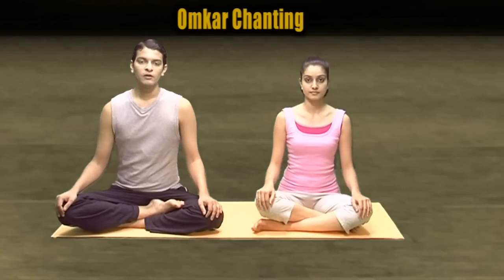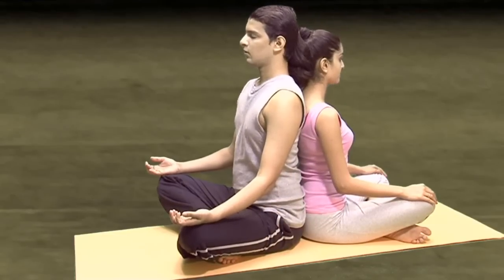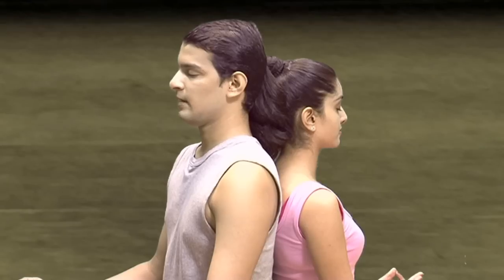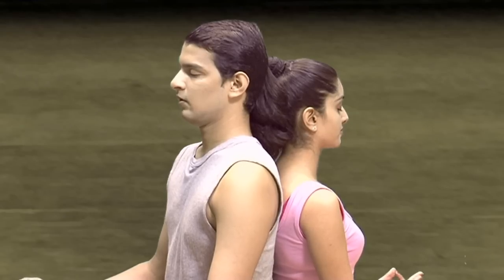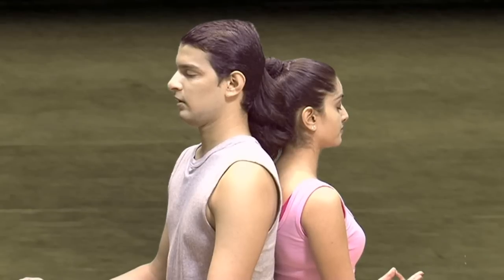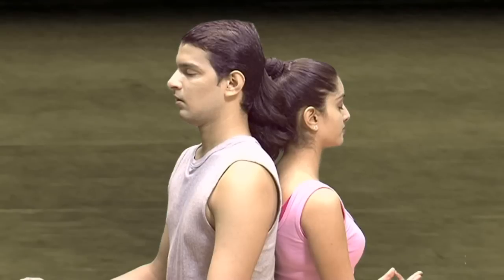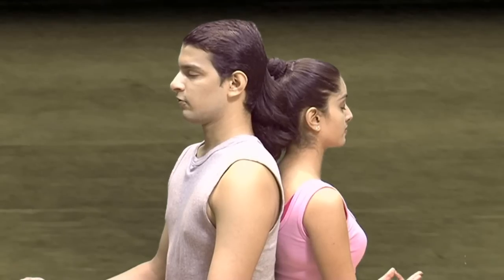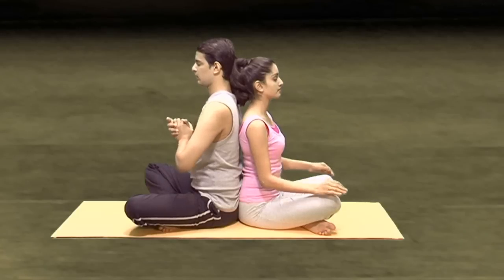Yoga for couples -- Omkar Chanting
Omkar Chanting for couples